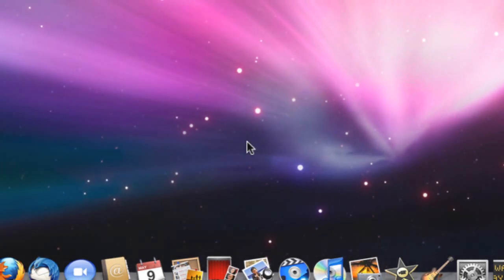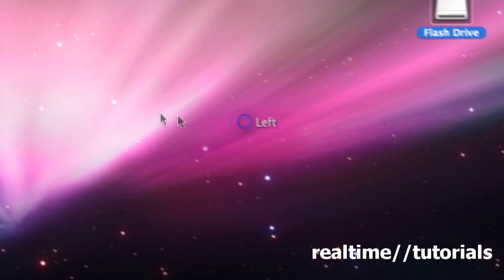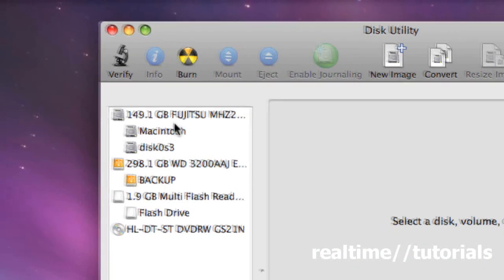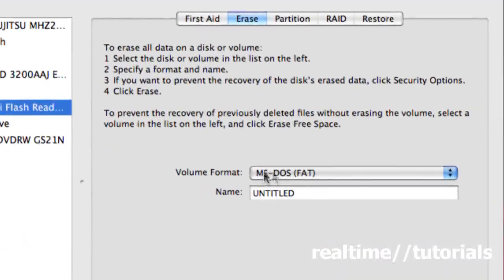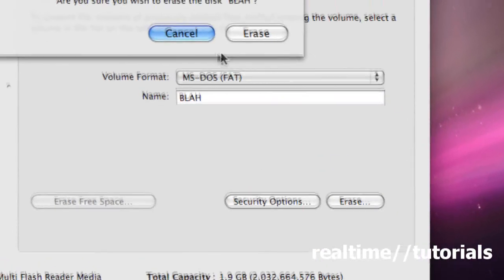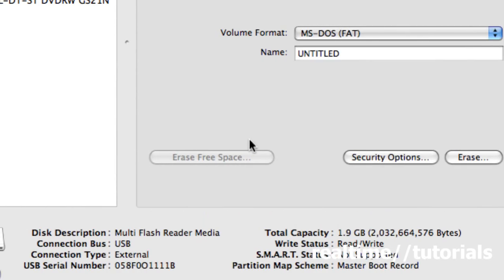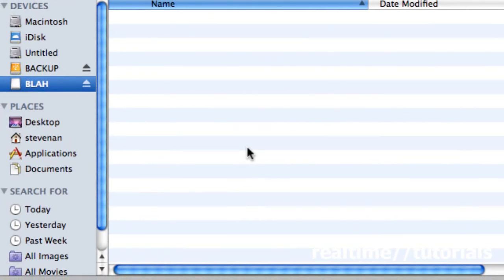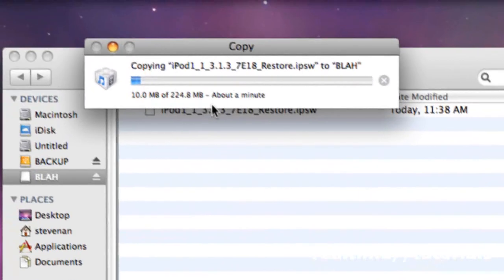Format a Flash Drive in Mac OSX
This tutorial will show you how to format any kind of media on the Macintosh OSX Operating System.